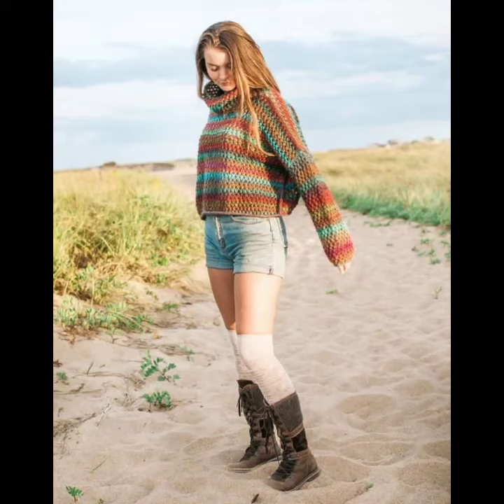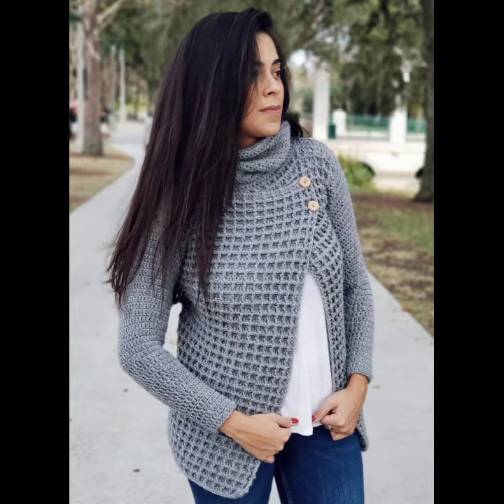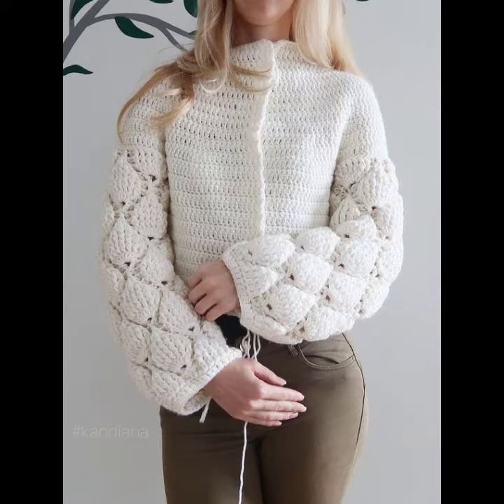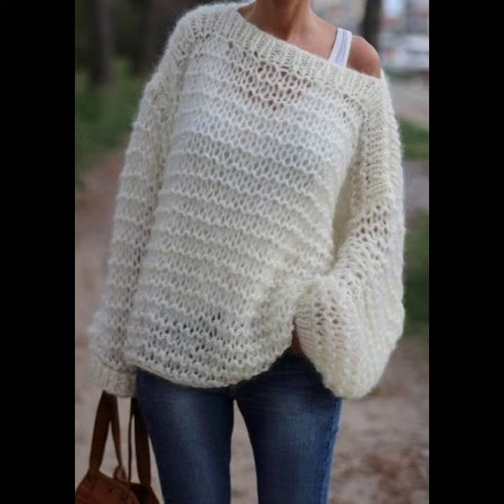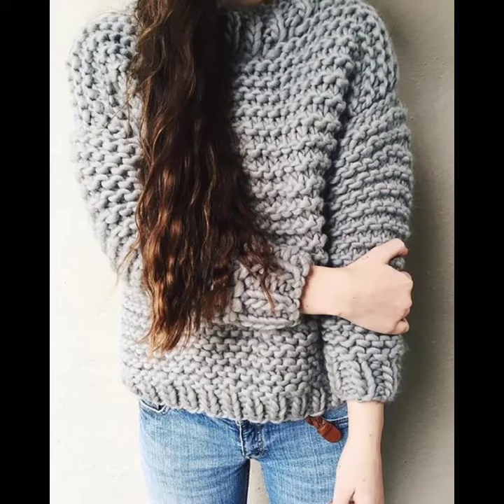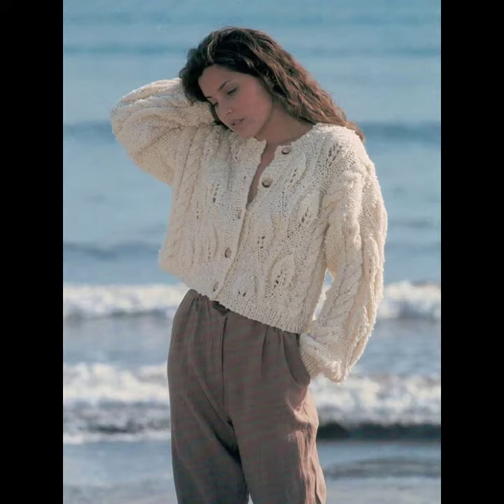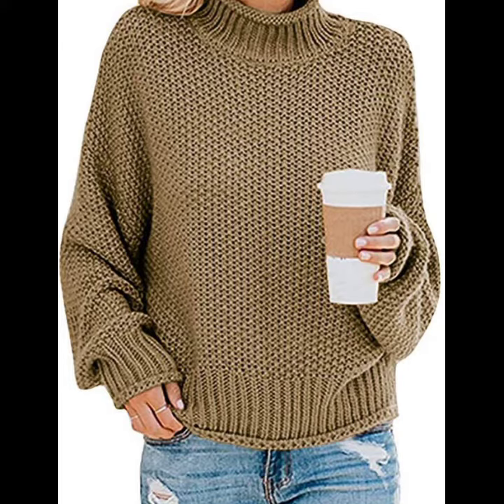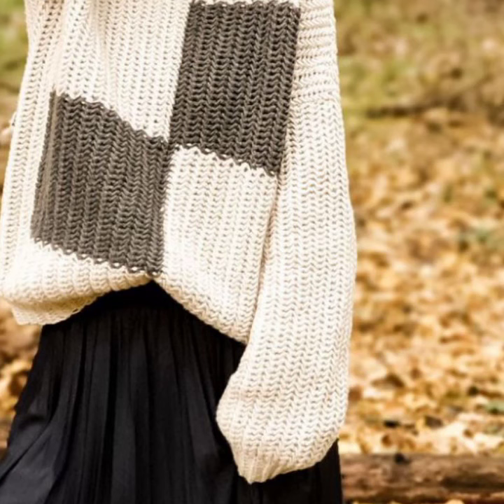Hermosos cárdigans y suéteres para mujeres trabajadoras // Ropa de invierno